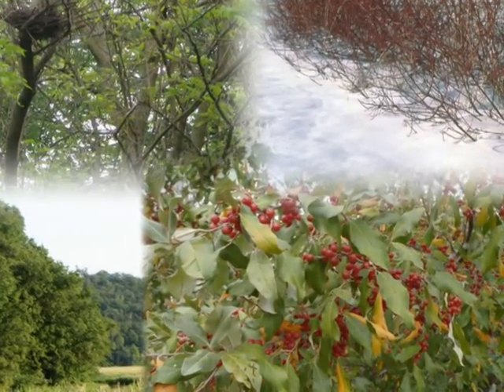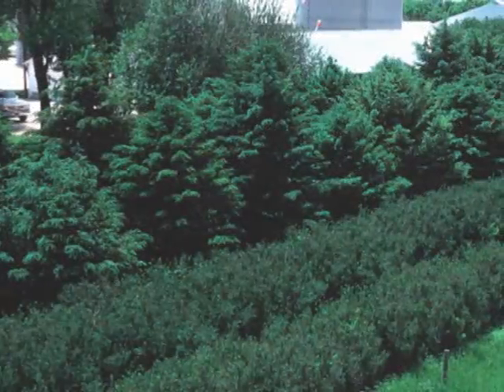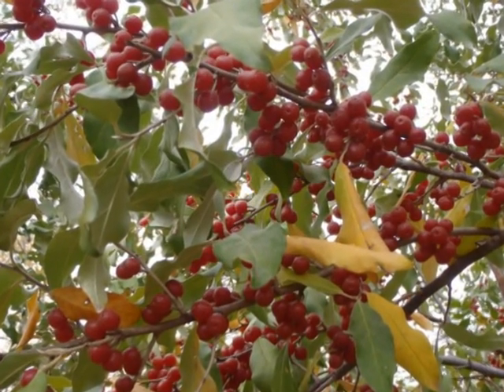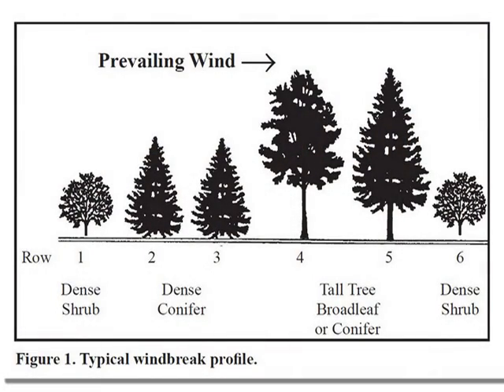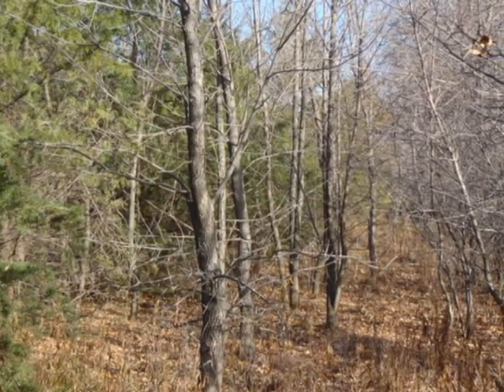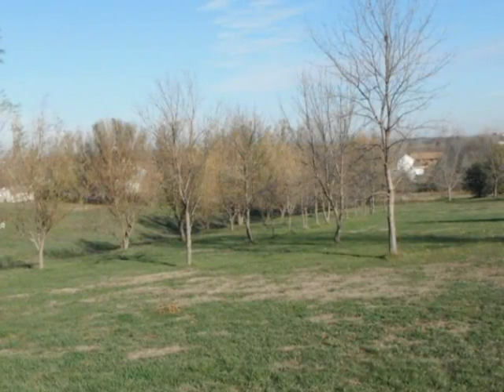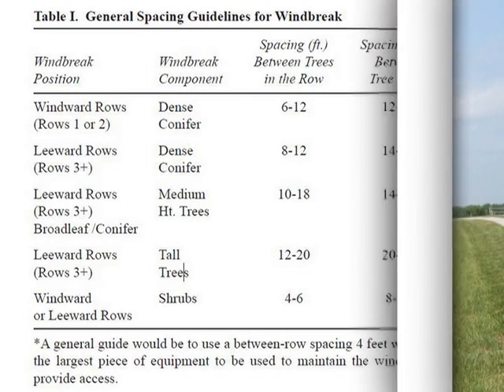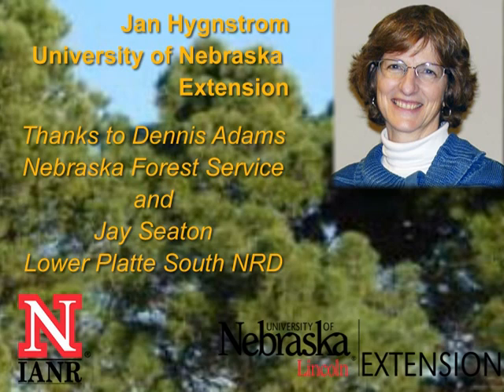WindbreakB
Part 2 of Windbreak Design covers composition and spacing. For specific information on types of trees and spacing in Nebraska, visit your local Forest Service, NRD, NRCS, or Extension office.